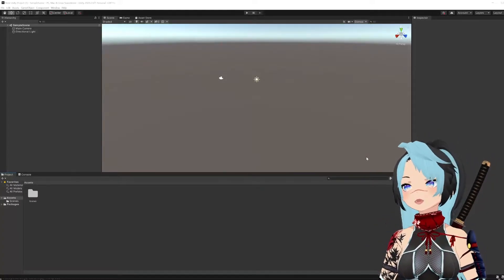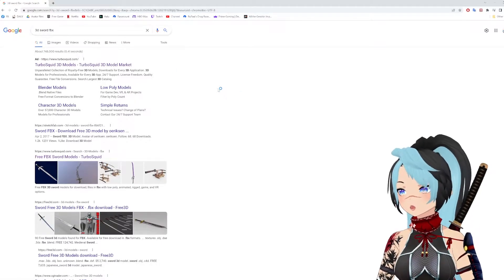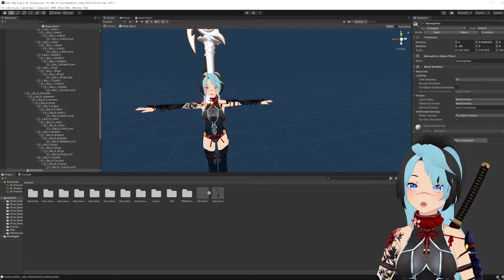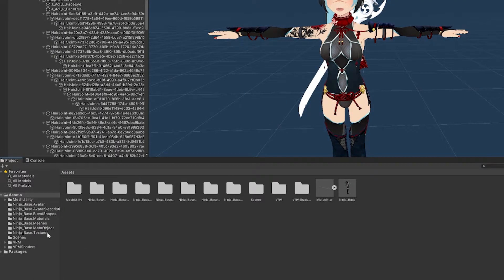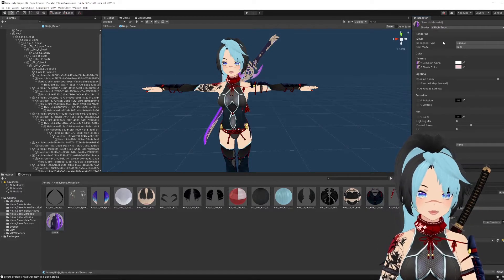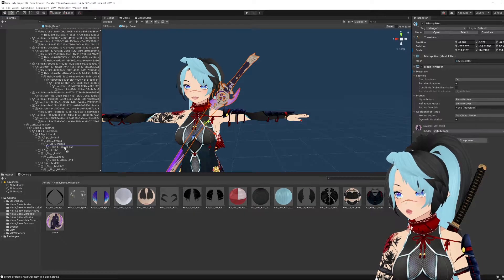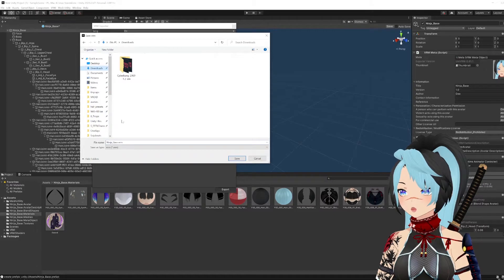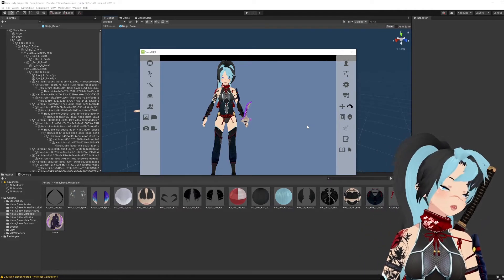How to add a 3D Object to VRM Model | UNITY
I walk you through how to add a sword (or any 3D object) in Unity!

⭐ I am OPEN for avatar commissions. Details & contact here - ninjadee.carrd.co